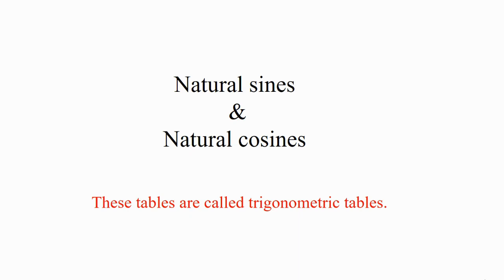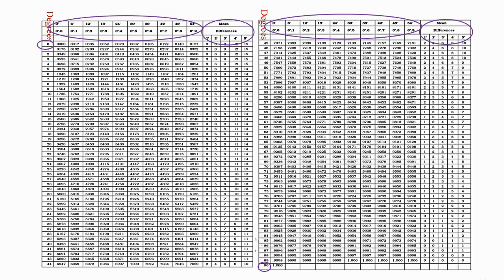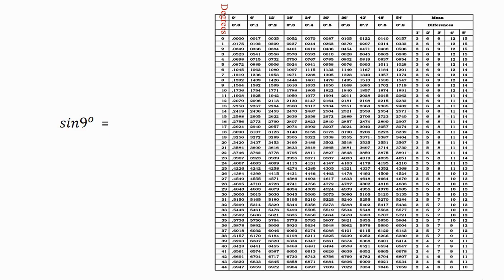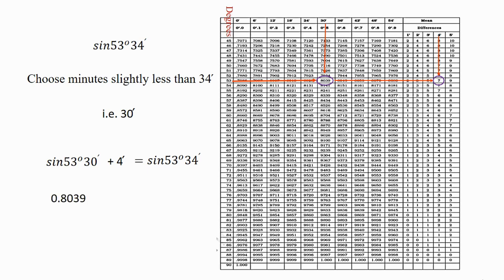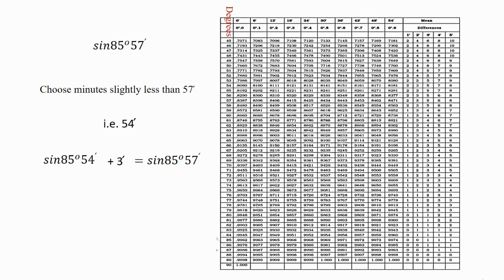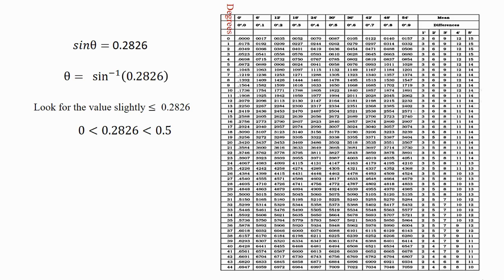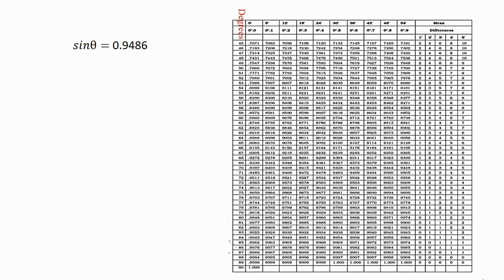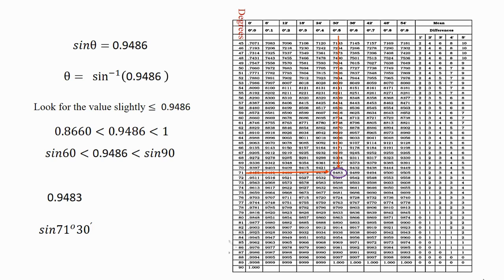Use of Trigonometric Table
The video explain the use of natural sine and sine inverse using trigonometric  table with many examples.